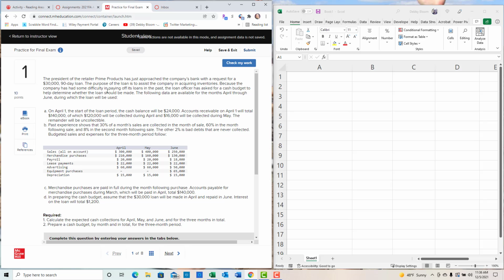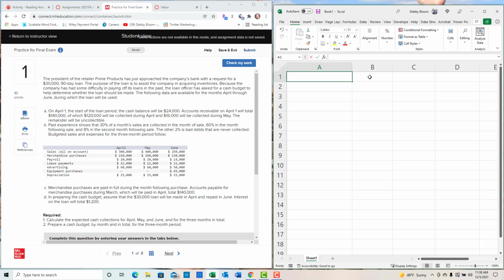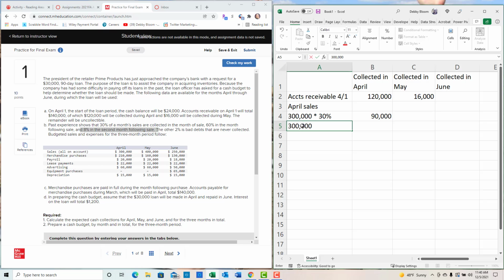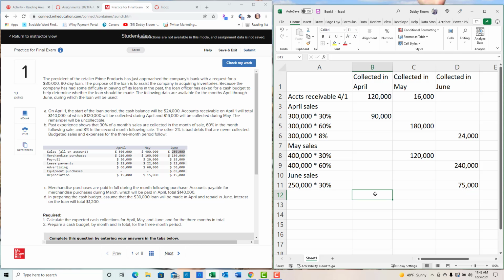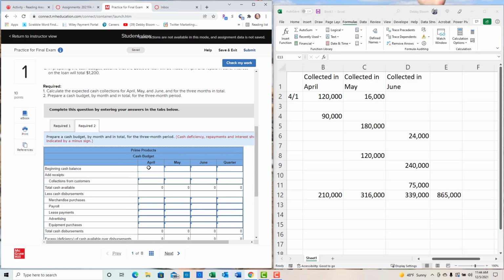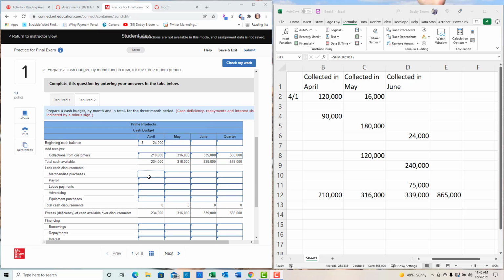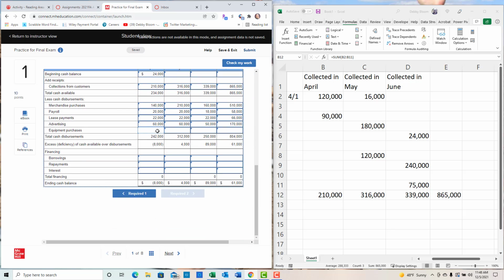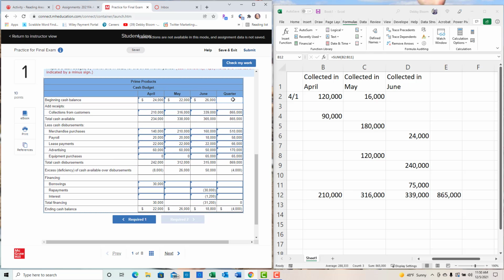Managerial Practice Final Question 1